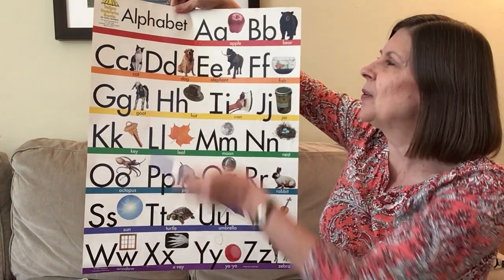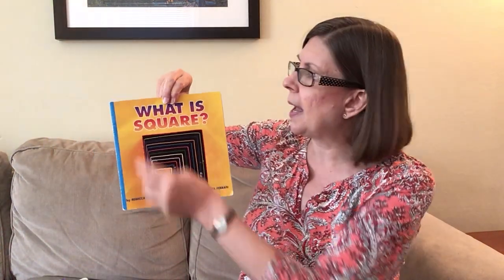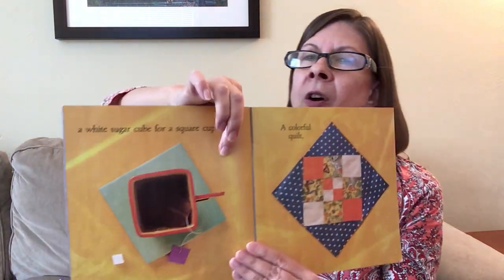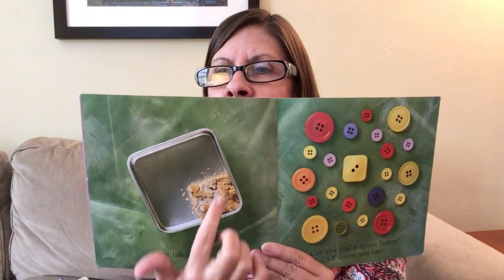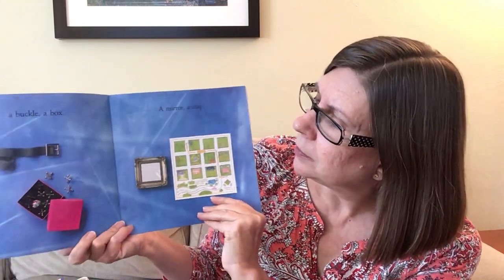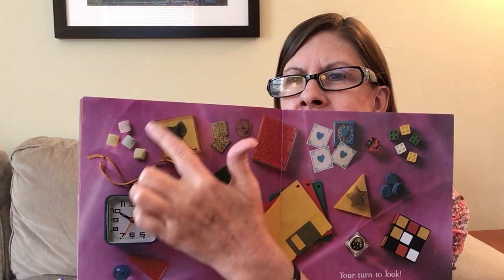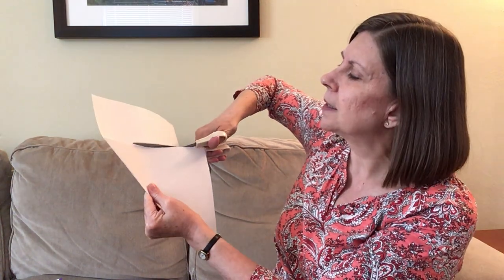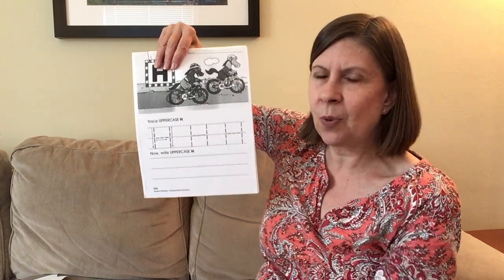Monday November 9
We’ll read “What is Square?” and we’ll learn how to make a square.